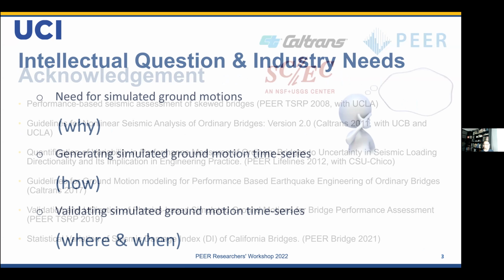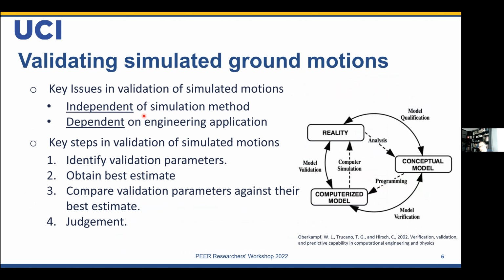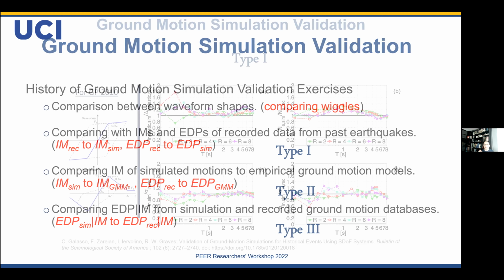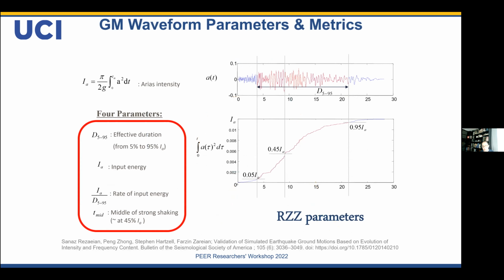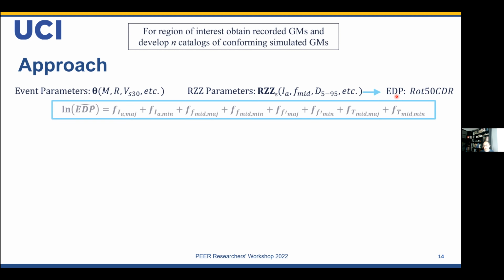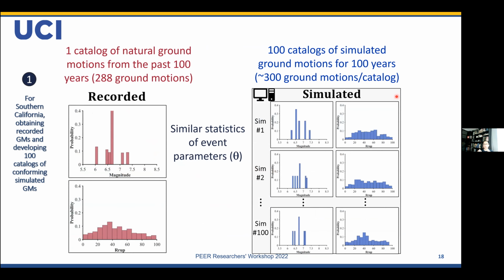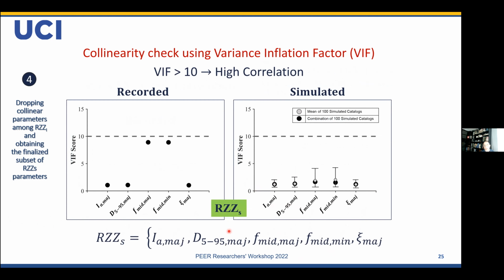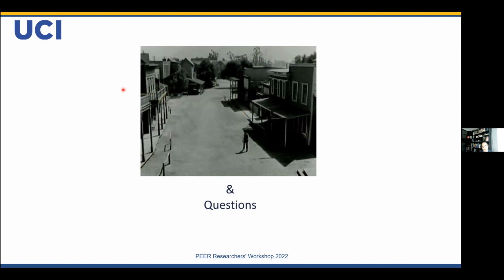PEER Researchers' Workshop, September 19-20, 2022 - Farzin Zareian, UC Irvine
Validation and Utilization of Physics-based Simulated Ground Motions for Bridge Performance Assessment